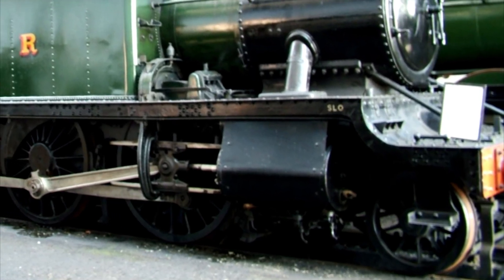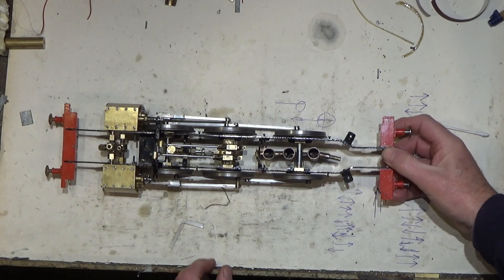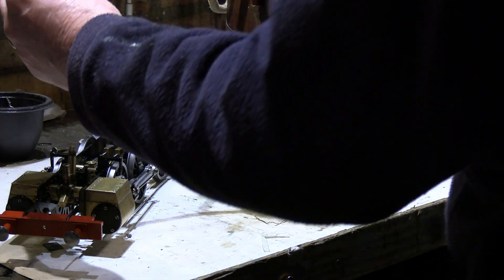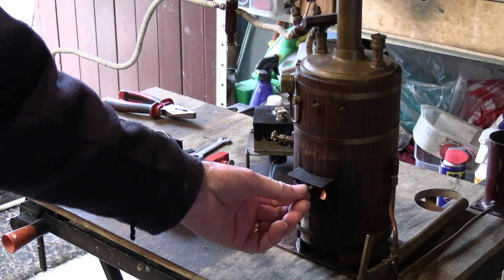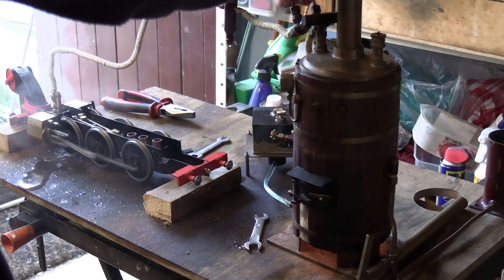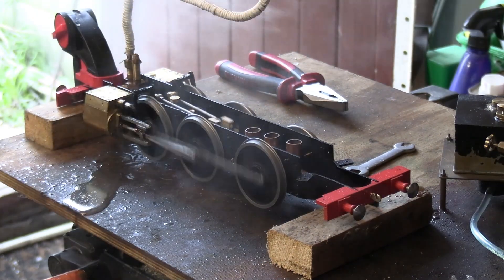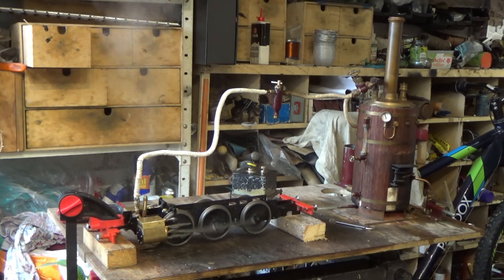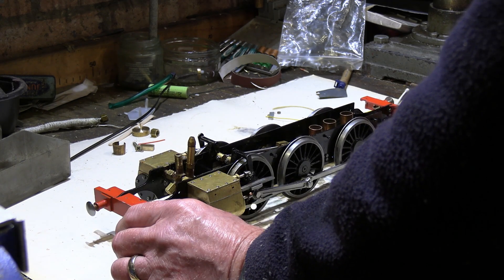Gauge 1 Live Steam Scratch Build 34